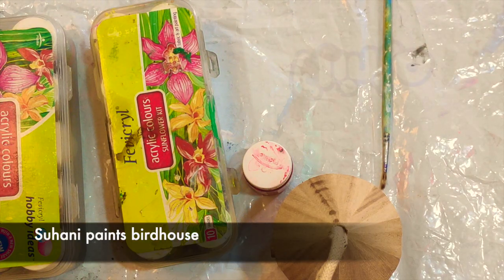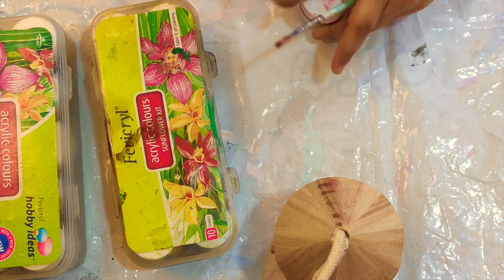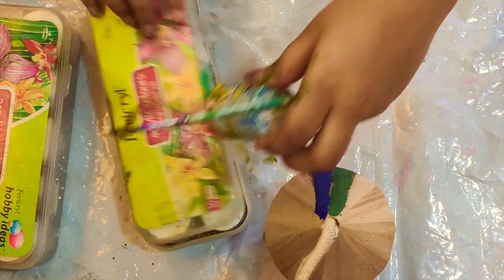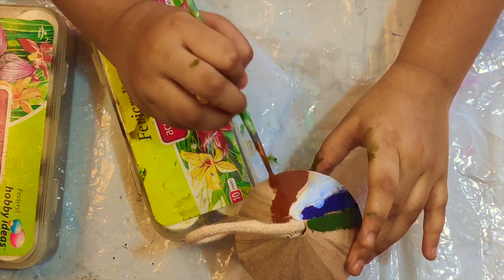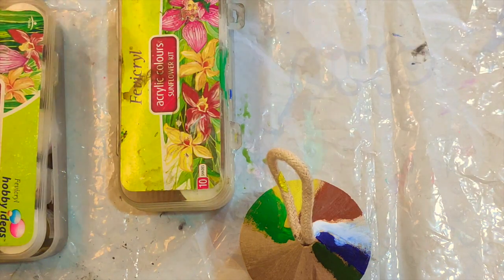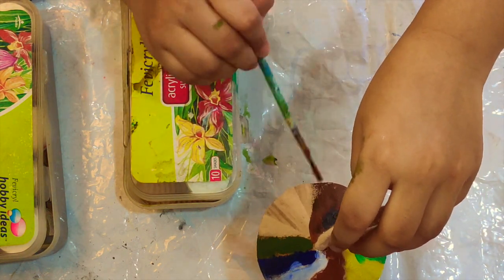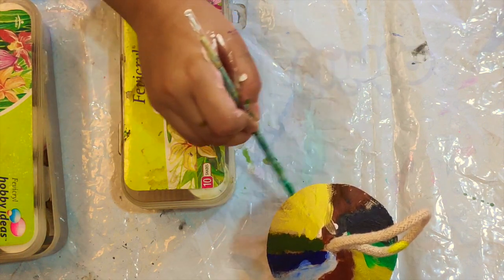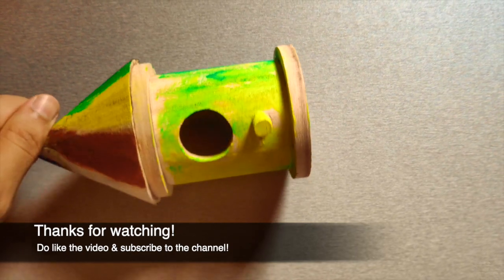Suhani Paints Birdhouse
Wooden birdhouse painted by Suhani. Fun DIY activity to keep kids from getting bored during the COVID-19 lockdown.